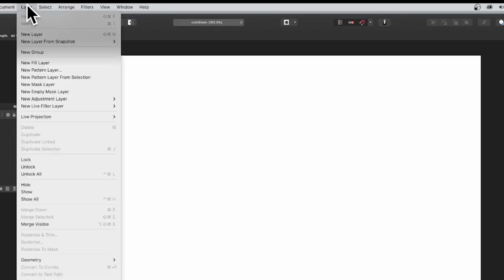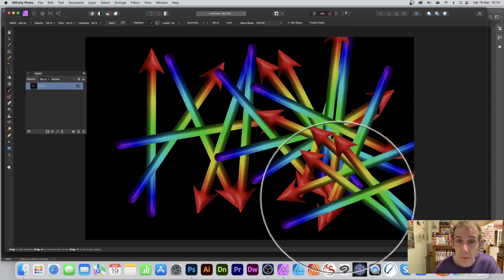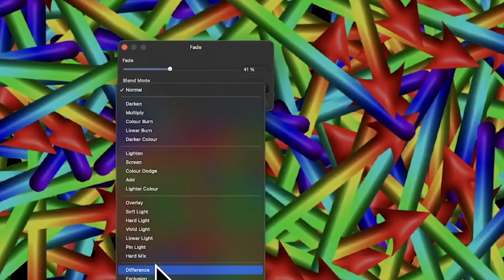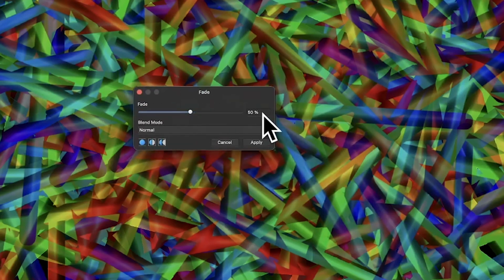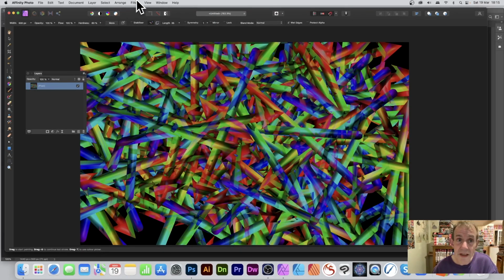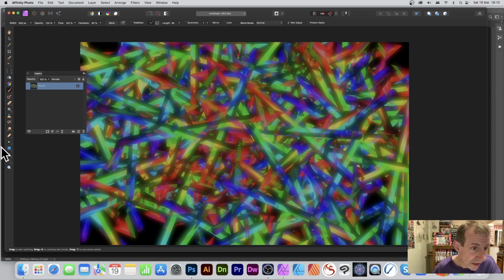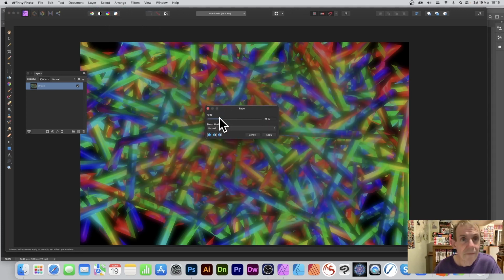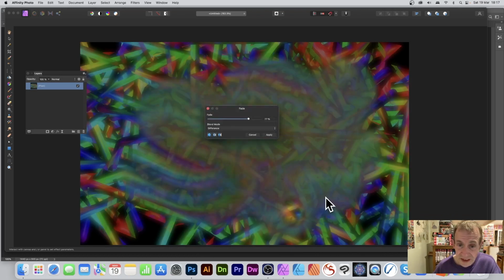Fade Brushes / Paint Smudge In Affinity Photo | How To Tutorials | Graphicxtras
How to fade a brush stroke in Affinity Photo, smudge, paint etc